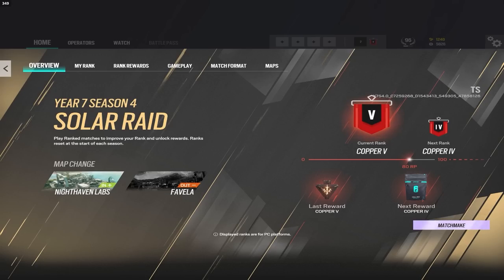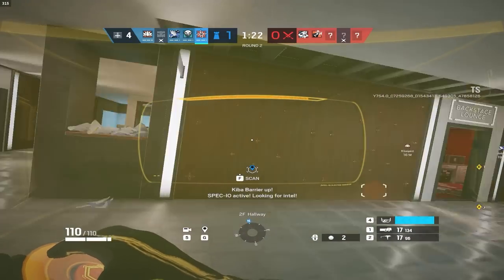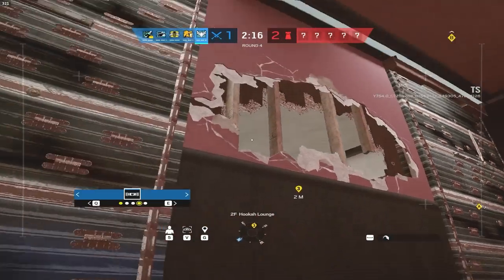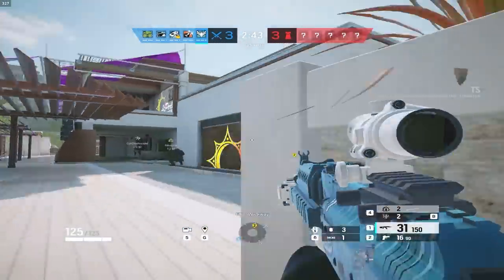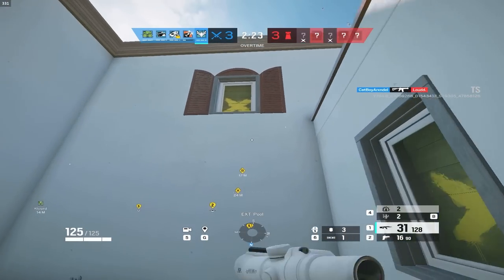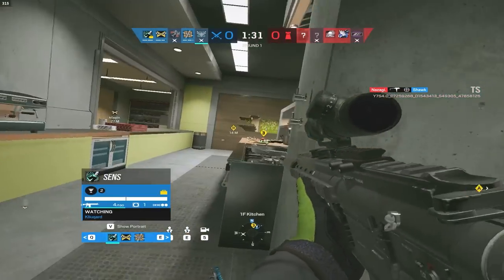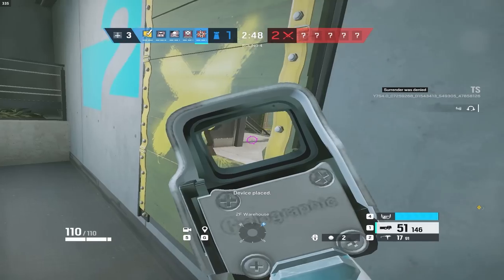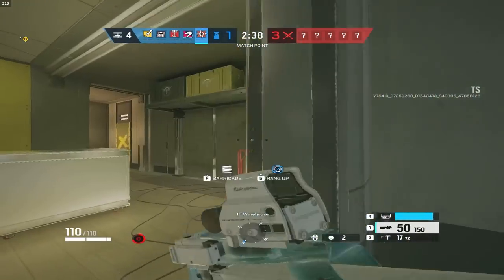spawnpeeking on the new map lol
ReputationGG is a platform created to empower gamers in the fight against toxicity and cheating!